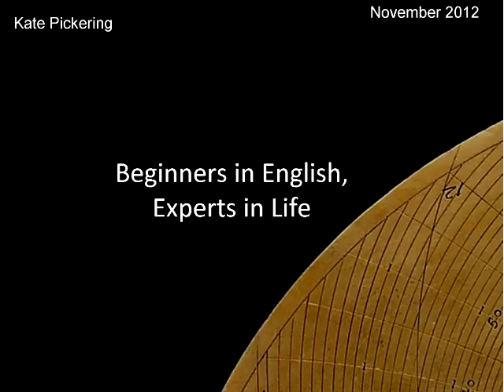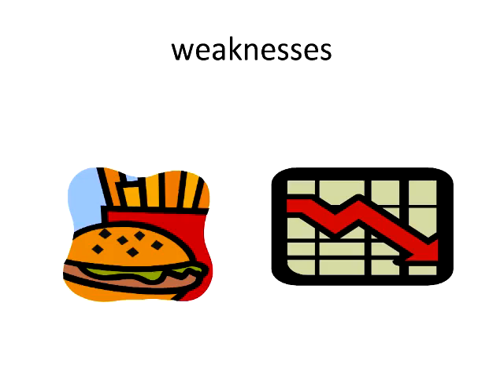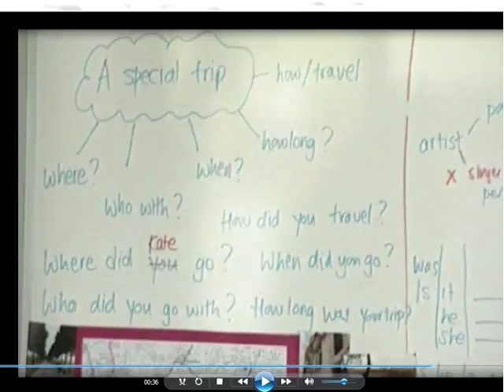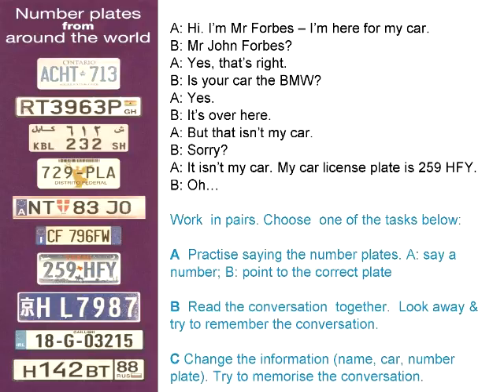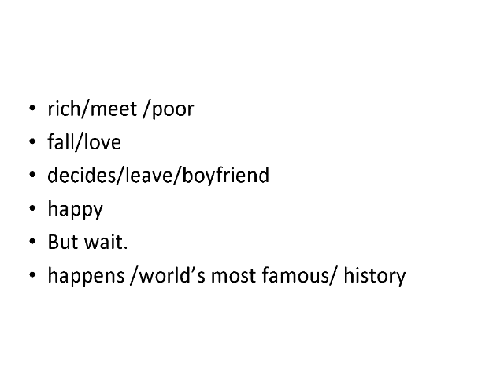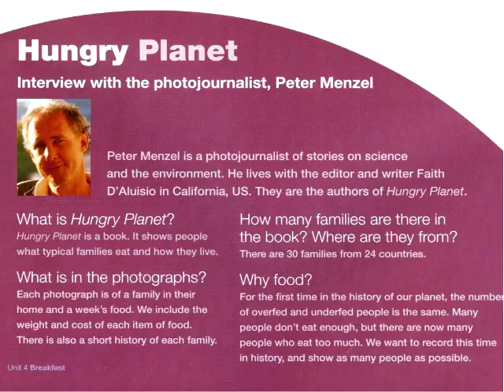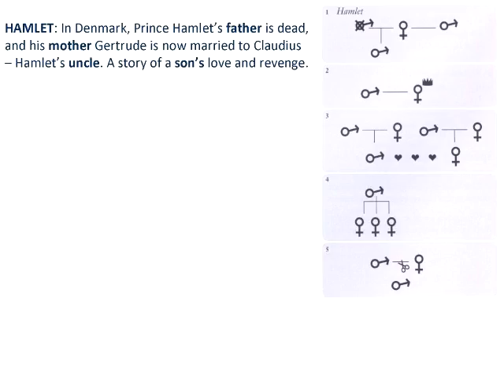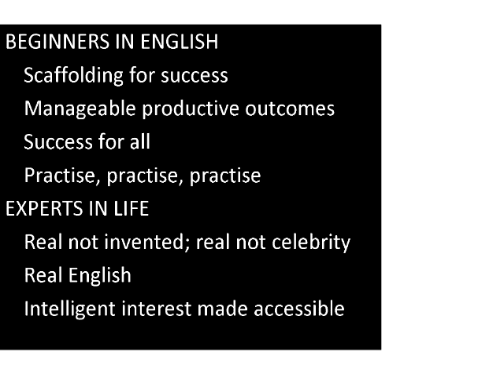Kate Pickering: Beginners in English, Experts in Life